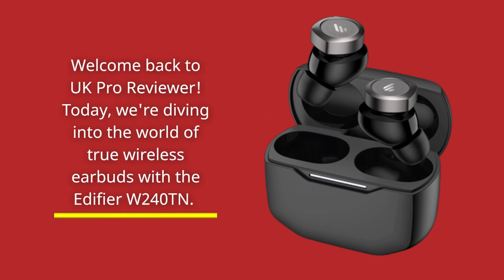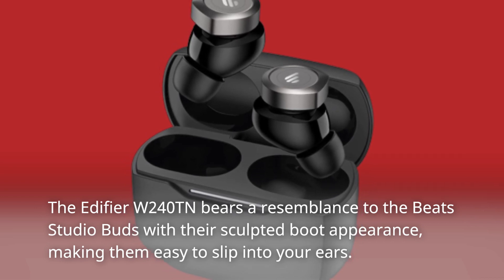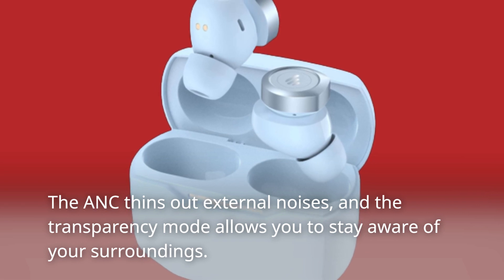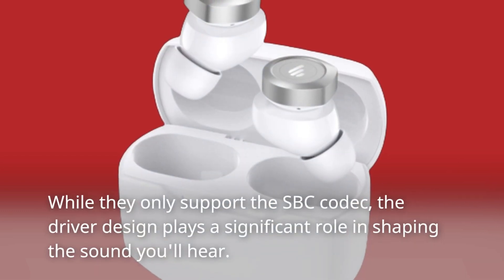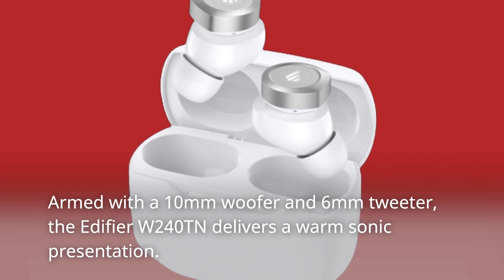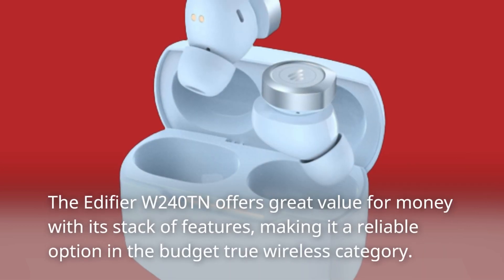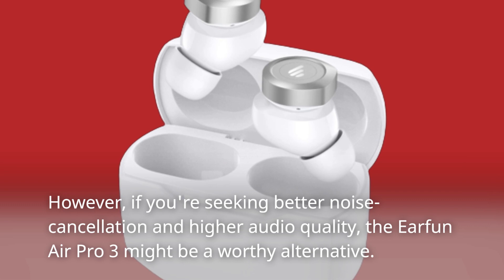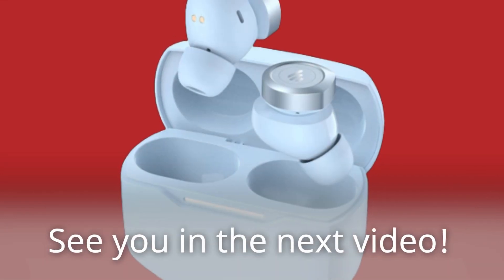Edifier W240TN: Supreme Sound in True Wireless | Review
Amazon Product Name : Edifier W240TN

In this video, we present an in-depth review of the Edifier W240TN, a wireless earbud that promises to deliver an immersive audio experience. Join us as we explore the impressive features and performance of the W240TN, including its crystal-clear sound quality, comfortable fit, and long-lasting battery life. From its touch controls and noise-canceling capabilities to its sleek design and convenient charging case, we'll cover every aspect of the Edifier W240TN's performance, helping you decide if it's the perfect companion for your music, podcasts, and on-the-go audio needs.